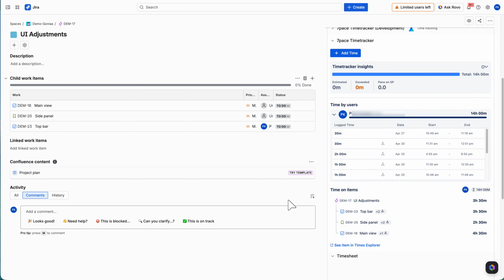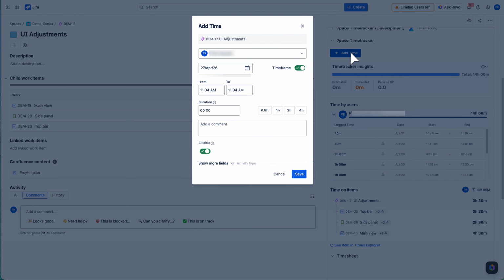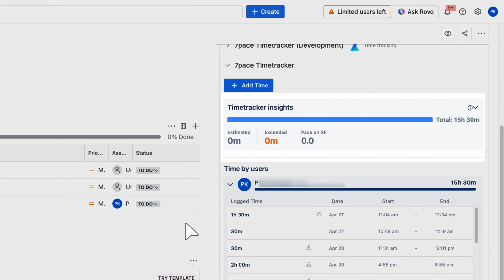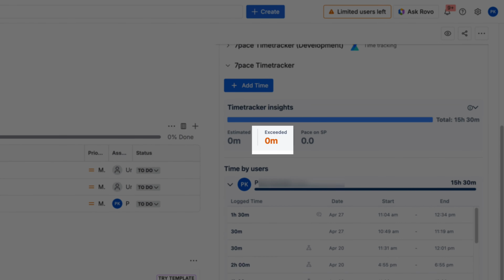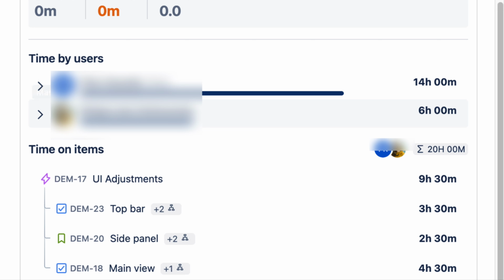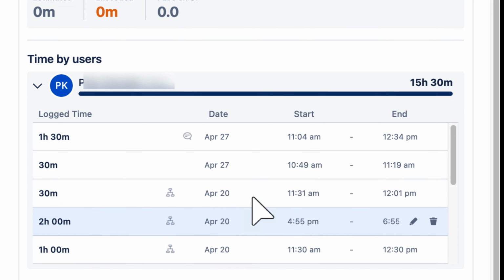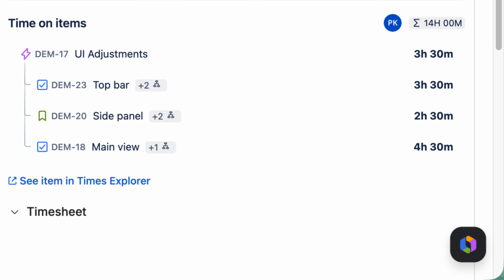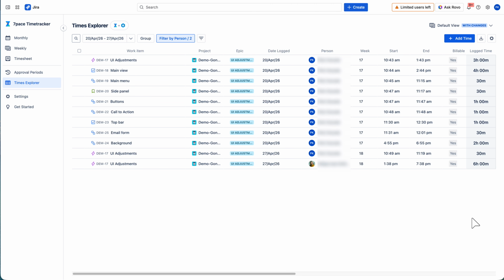Track time in Jira without leaving your work item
Keep your team’s progress in focus by tracking time and effort directly within your Jira work item view.
- Log work manually or with quick select buttons
- See cumulative hours for tasks and subtasks
- Compare effort against original estimates
- View individual contributions by team member
- Export detailed worklogs with one click

Profiles centralize your data, keep records consistent, and make project management faster. Teams move with fewer manual updates and better control over their capacity.